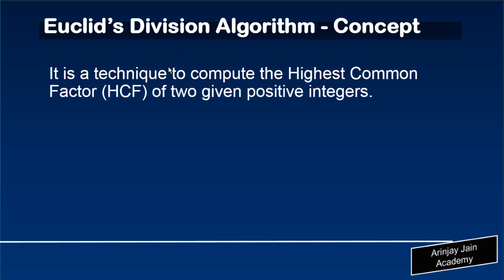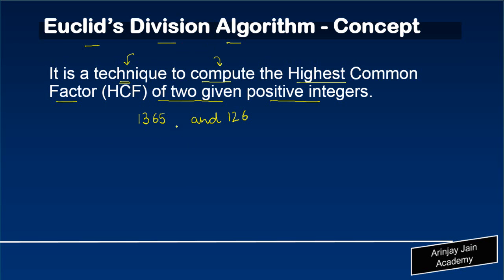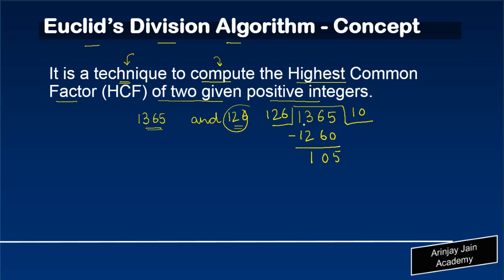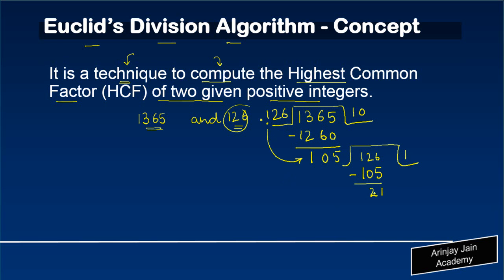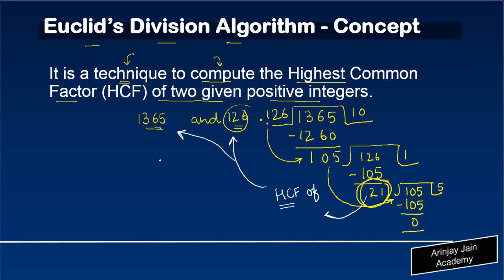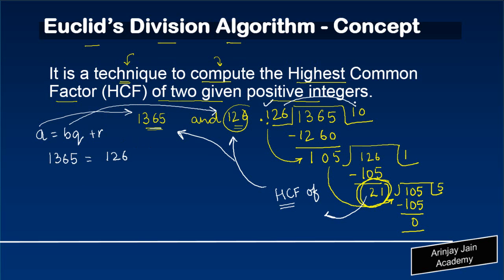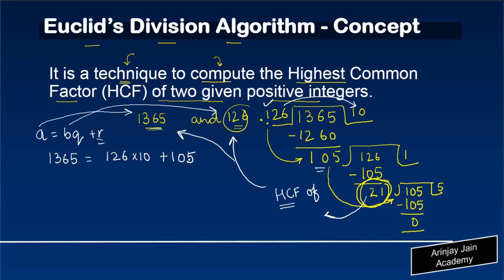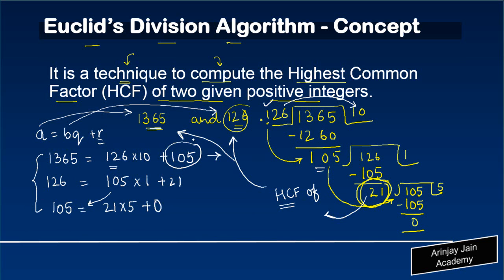Euclid's Division Algorithm - Concept - Maths - Class 10/X - ISCE,CBSE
Learn About - Euclid's Division Algorithm - Concept - Euclid's Division - Maths - Class 10/X - ISCE,CBSE